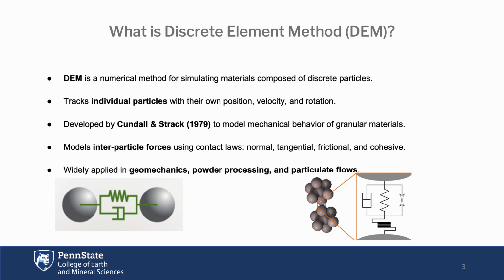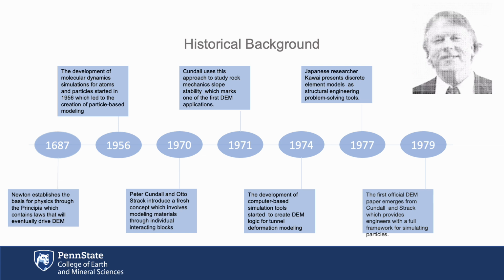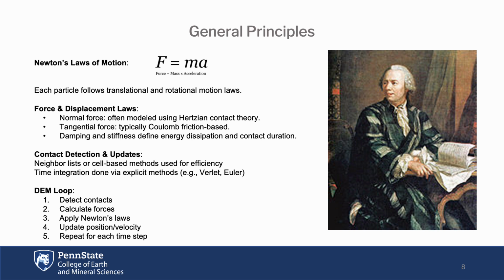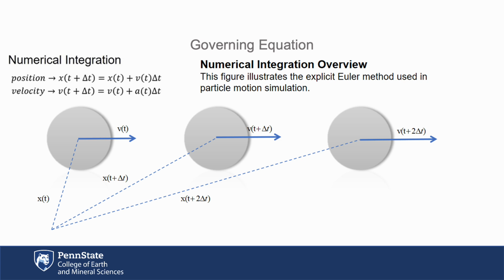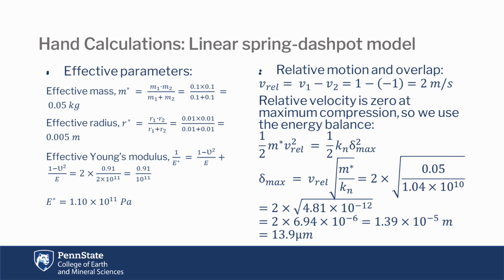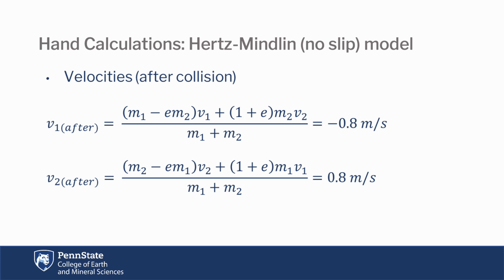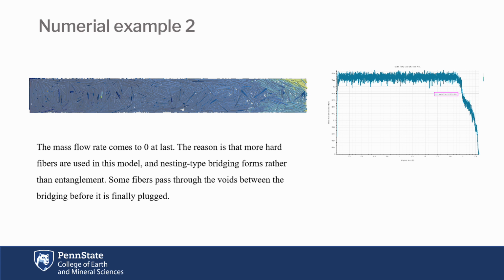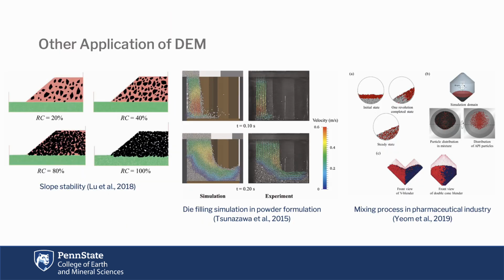1. Discrete Element Methods (DEM)